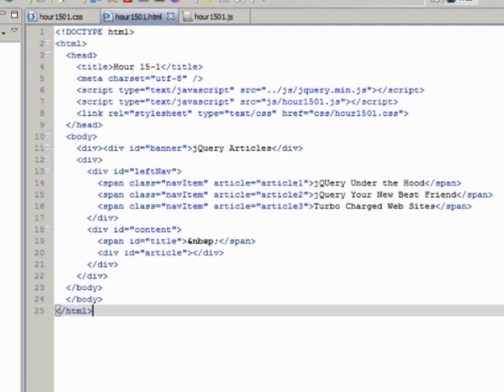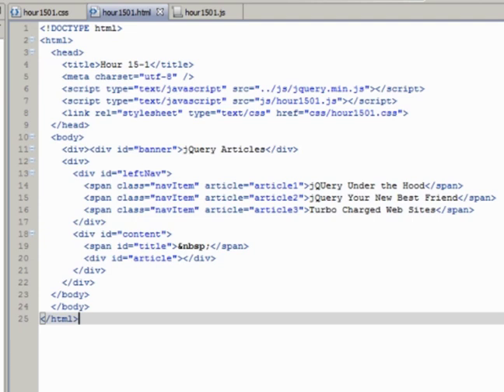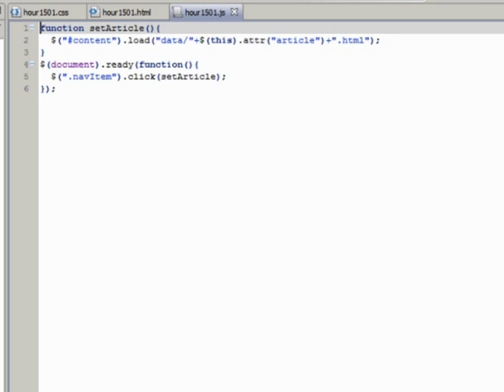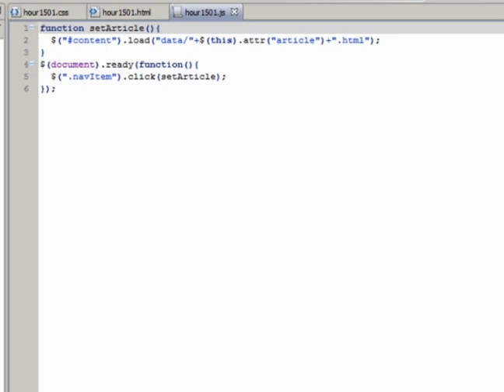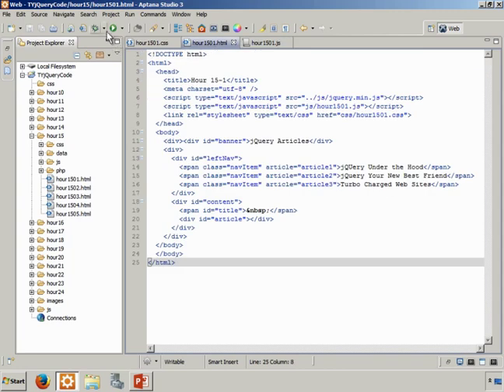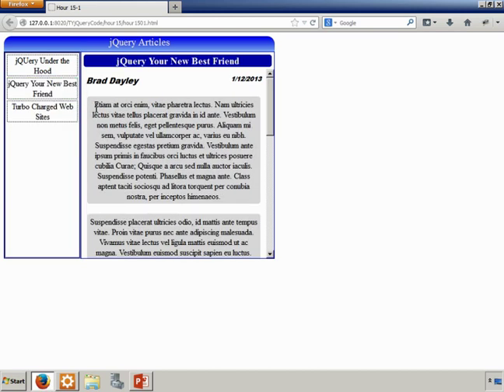00049 Send an AJAX Response from jQuery